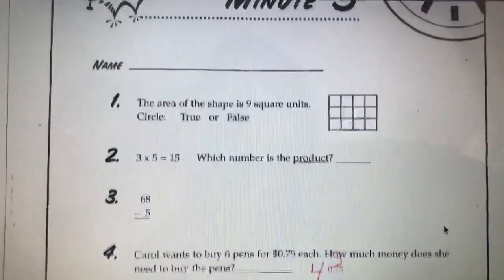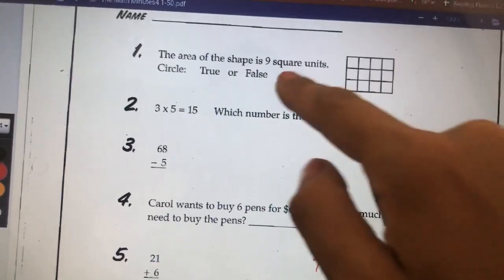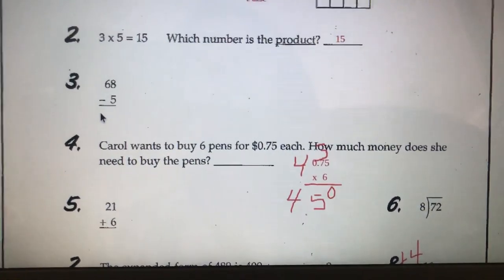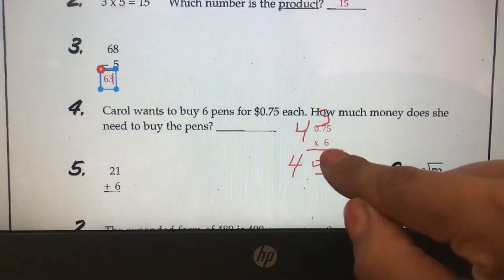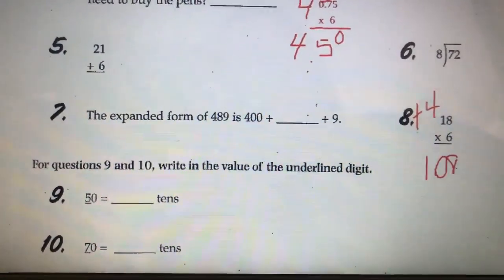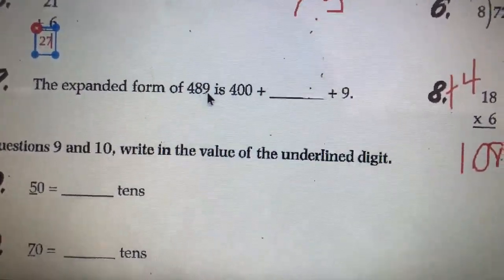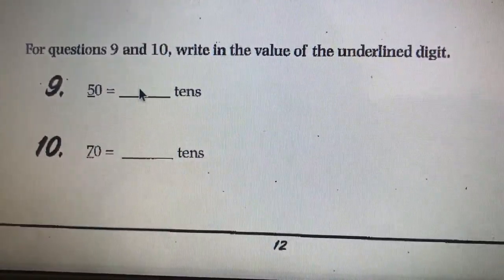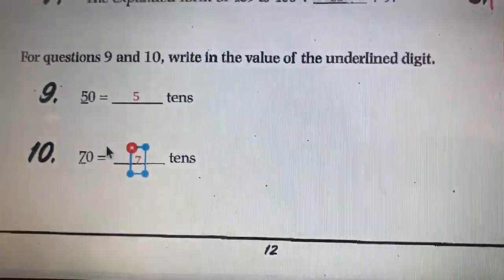Mrs Antons minute 5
Math minutes